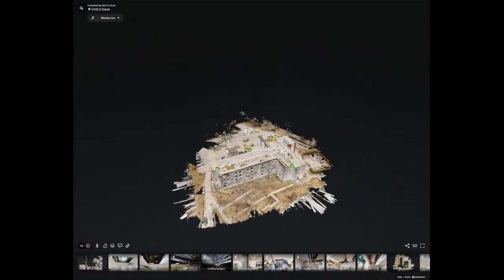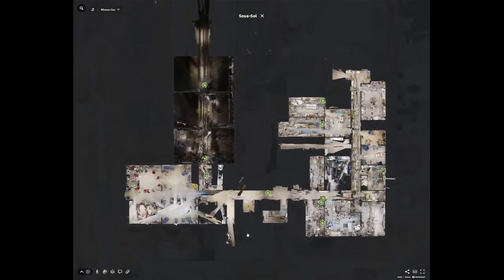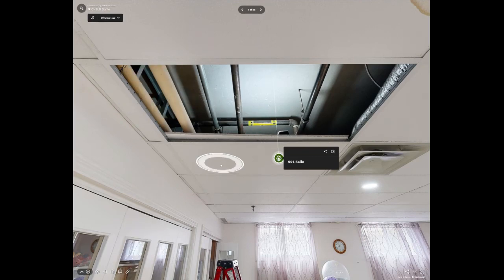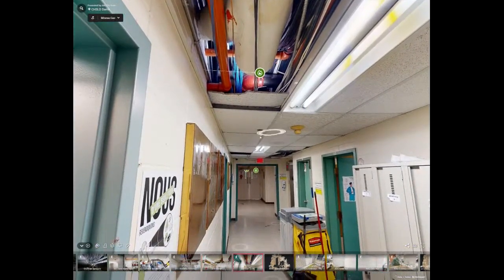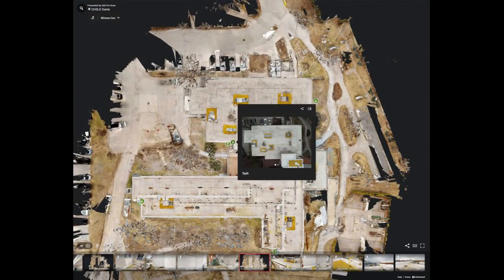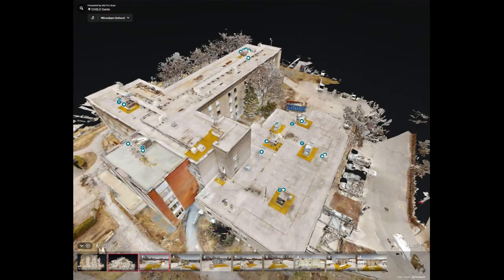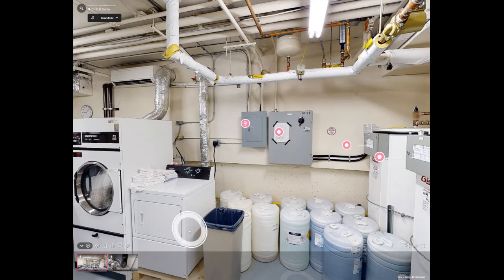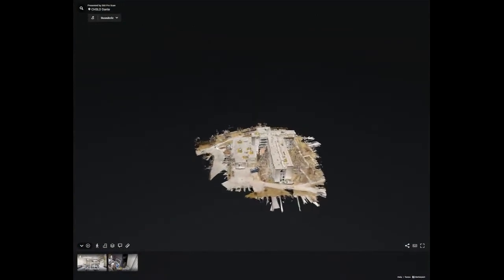Virtual Tour - Using features for navigating an Elder Care Facility (Matterport Pro3)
0:00 - Introduction to Matterport and basic navigation (similar to Google Street View)
0:39 - Using the floor plan view, zooming, and rotating
1:25 - Exploring MatterTags and their information
2:02 - Using the "Open Highlights" feature and slideshow navigation
2:50 - Drone shots and aligning views with the floor plan, including rooftop level points of interest
3:40 - Tour of the rooftop and tagged equipment
5:09 - Sharing specific views using the "U" key and copying links